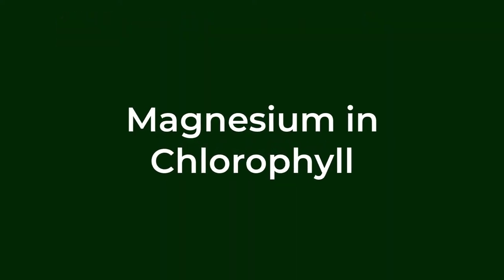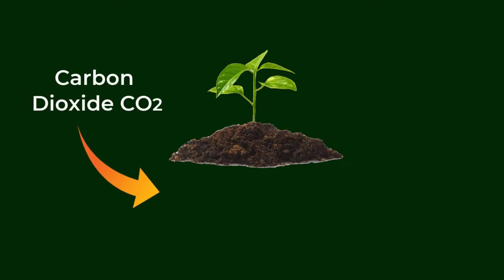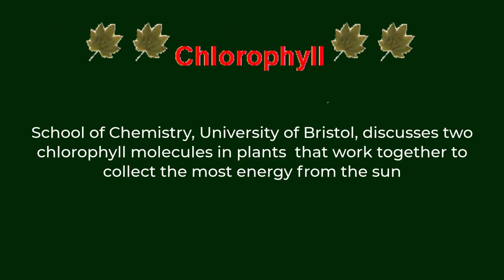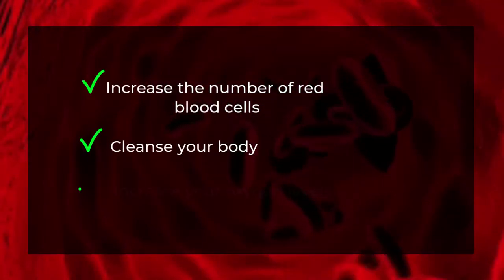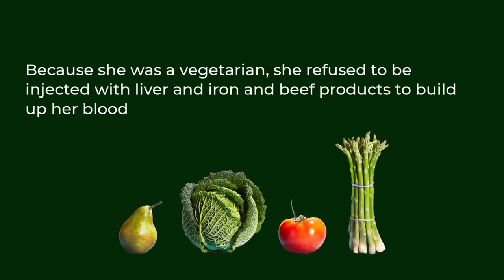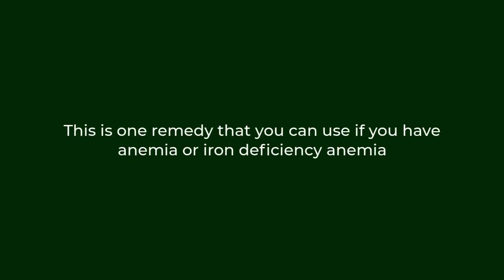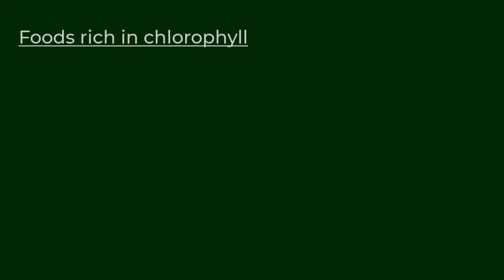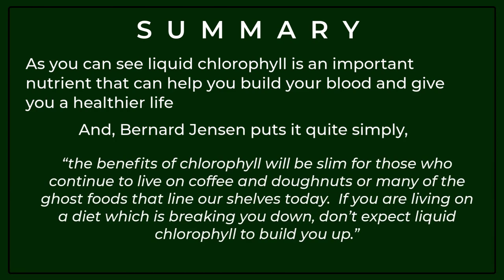Magnesium in chlorophyll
Magnesium is a significant mineral like sodium, calcium, and potassium.  It is central to the food chain in that it holds a position in chlorophyll, the blood of plants.  For this reason, foods that are dark green contain a lot of chlorophyll and a lot of magnesium.

Chlorophyll is similar to your blood hemoglobin molecule, except that iron is at the hemoglobin molecule center instead of magnesium. Chlorophyll facilitates the photosynthesis process in plants giving the plants the sun’s energy to produce their food, glucose, and oxygen. In this image, you can see the similarities between Plant Chlorophyll and Blood Hemoglobin.

 The Magic Of Magnesium: Large Print: Use Magnesium To Relax You and To Prevent Heart Attacks Paperback – Large Print, October 13, 2013

 This course contain 48 video on everything you need to know about how, why, and when to use magnesium. It contain 5 special videos on atherosclerosis and how you can avoid becoming a victim of this condition.